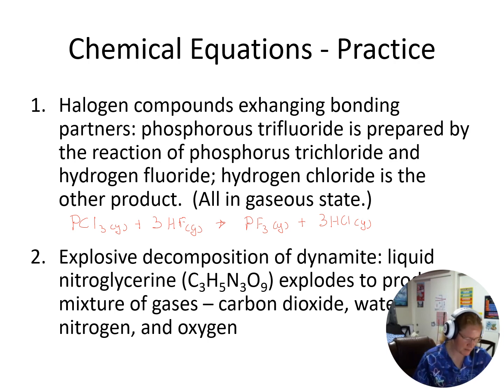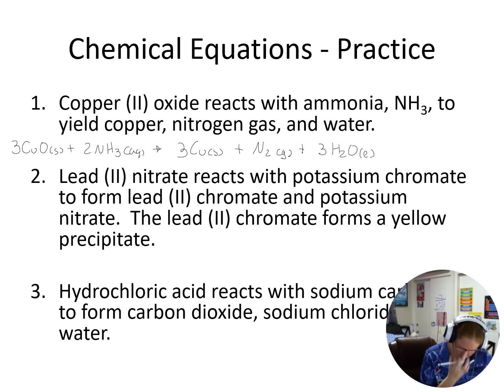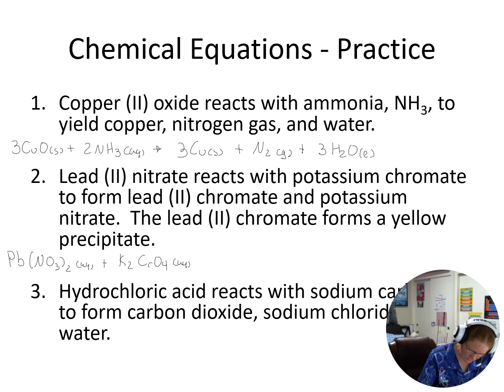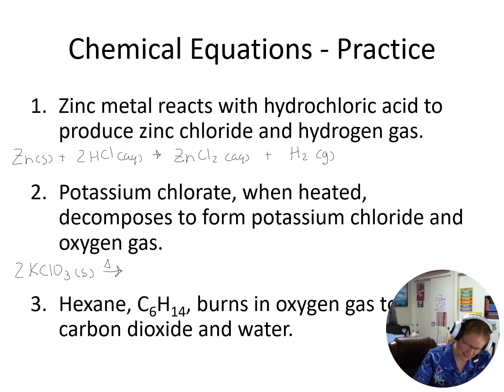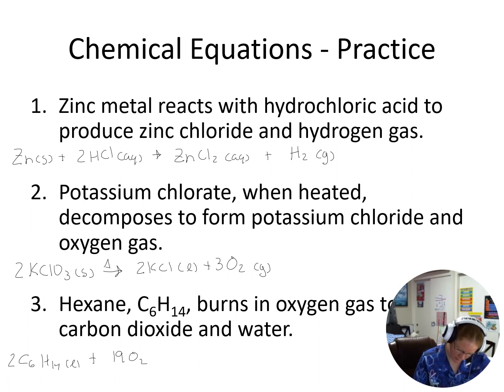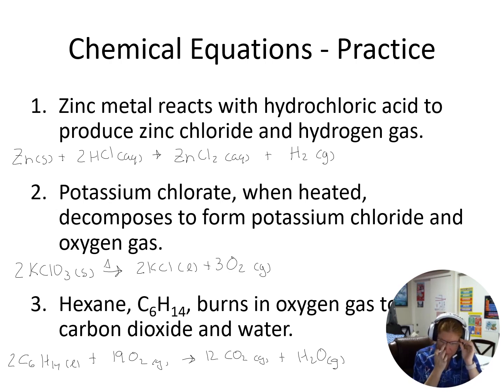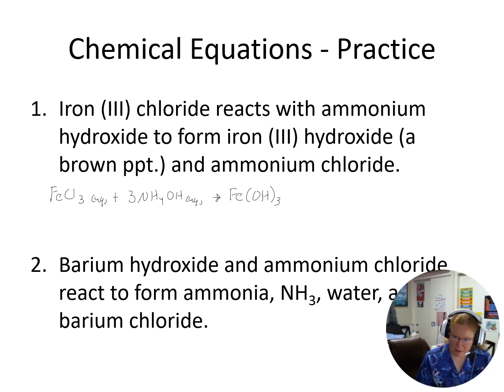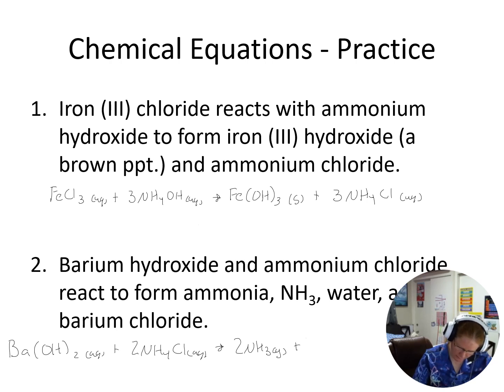100 Hein Chapter 08 Balancing Equations Extra Practice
More practice balancing equations